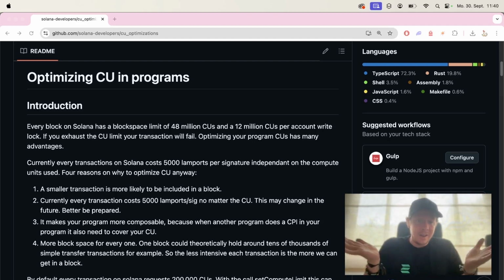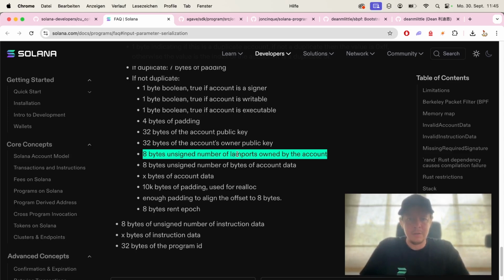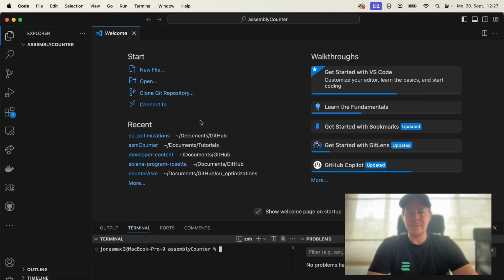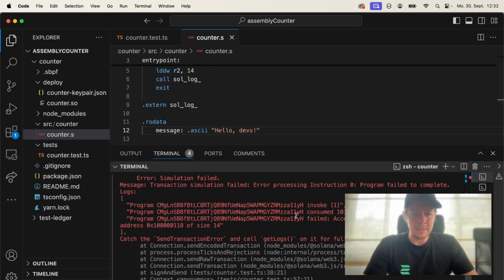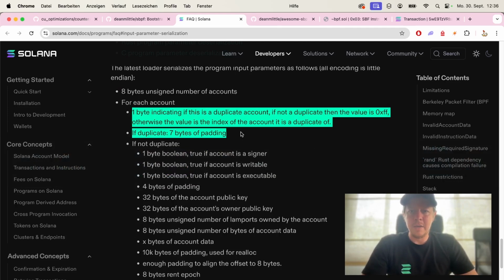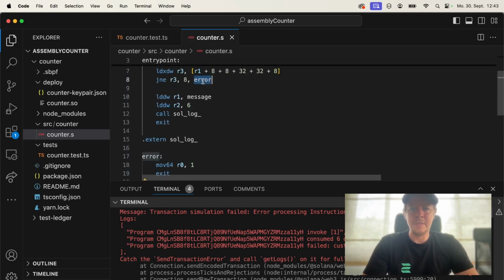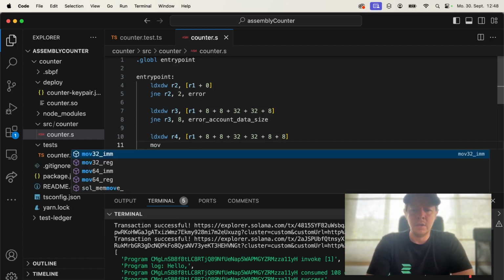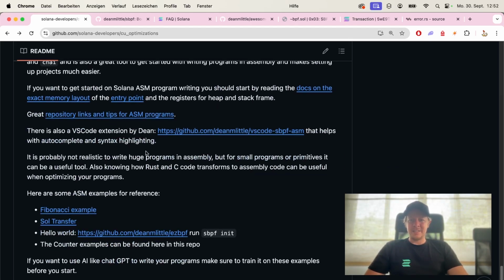How to write a Solana program in Assembly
In this video we will write a simple Solana counter program in Assembly. I will also go over other low level program CU optimizations and how you many available resources to improve CU usage in your programs.